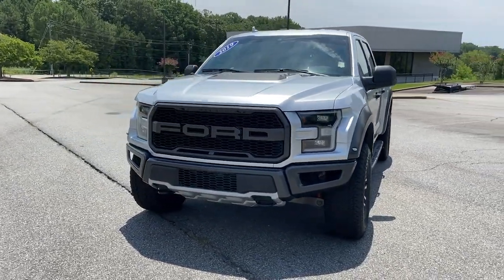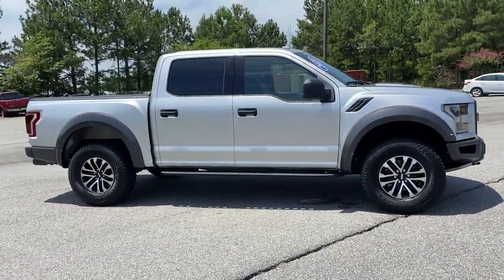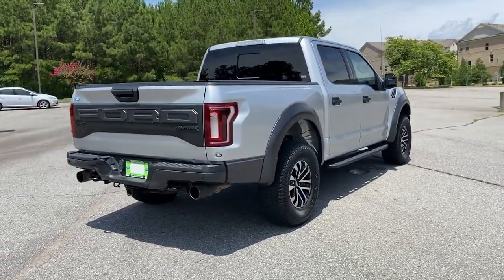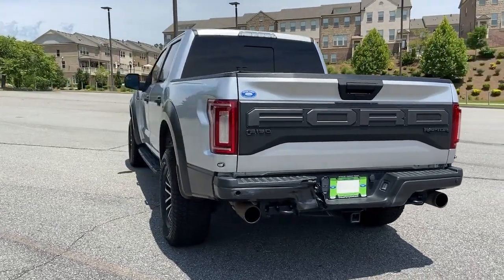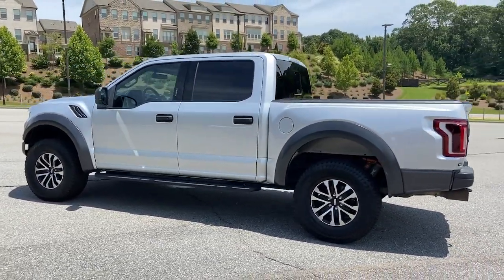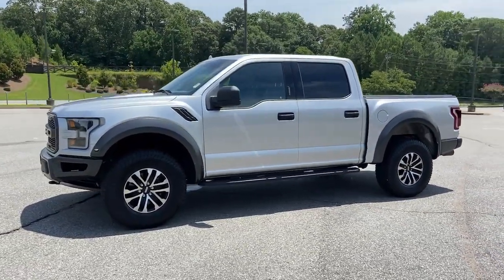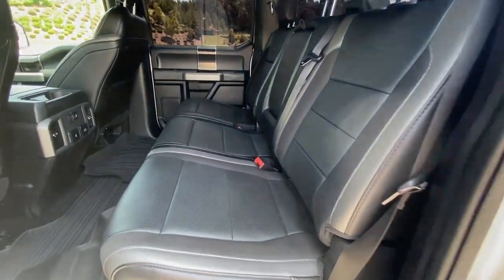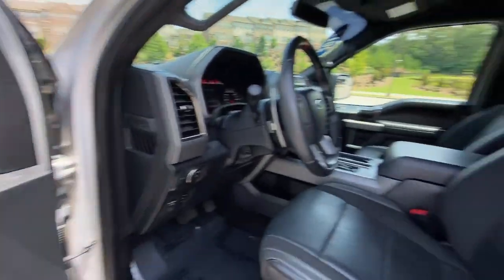2019 Ford F-150 Woodstock, Canton, Holly Springs, Kennesaw, GA B14814A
Ingot Silver Used 2019 Ford F-150 available in Woodstock, Georgia at Krause Family Ford. Servicing the Canton, Holly Springs, Kennesaw, GA area.

GOLD CERTIFIED 801A REMOTE START GRAPHICS PKG REVERSE SENSING WITH BACK UP CAMERA POWER SLIDING REAR WINDOW SYNC 3. Certified. Clean CARFAX.brbrIngot Silver 2019 Ford F-150 Raptor 4WD 3.5L V6brbrFord Gold Certified Details:brbr  * 172 Point Inspectionbr  * Limited Warranty: 12 Month/12000 Mile (whichever comes first) after new car warranty expires or from certified purchase datebr  * Vehicle Historybr  * and 22000 FordPass Rewards Points to use toward first two maintenance visitsbr  * Powertrain Limited Warranty: 84 Month/100000 Mile (whichever comes first) from original in-service datebr  * Roadside Assistancebr  * Warranty Deductible: $100br  * Transferable WarrantybrbrbrAwards:br  * JD Power Automotive Performance Execution and Layout (APEAL) Studybrbr*Please contact dealer for full details. All prices do not include taxes estimated tax fees dealer documentary fee certification costs reconditioning costs and any installed equipment. *Limited warranties see dealer for details* A short visit to Krause Family Ford located at 195 Woodstock Parkway Woodstock GA 30188 can get you a hassle free deal on this trustworthy vehicle today!